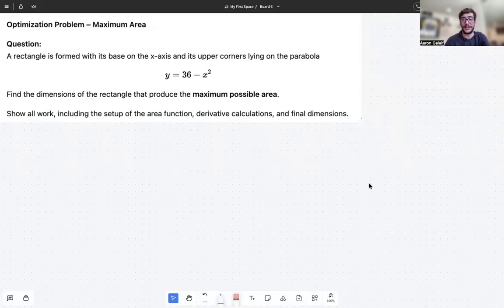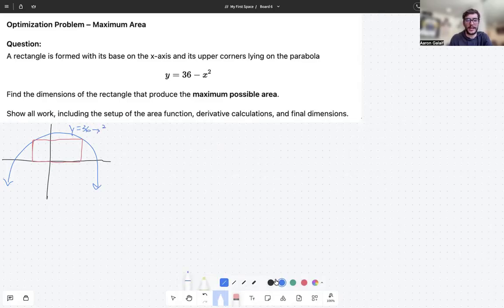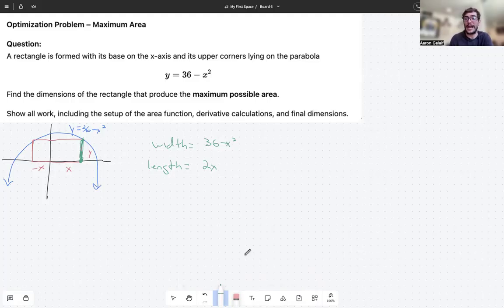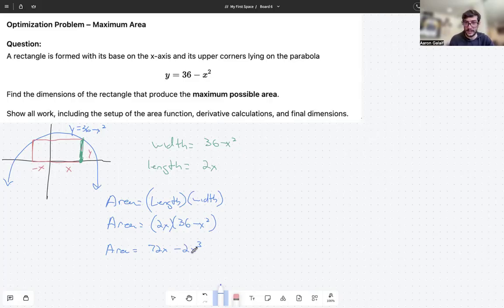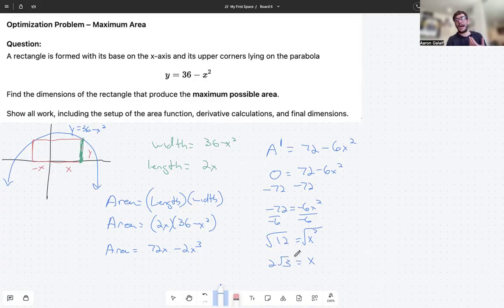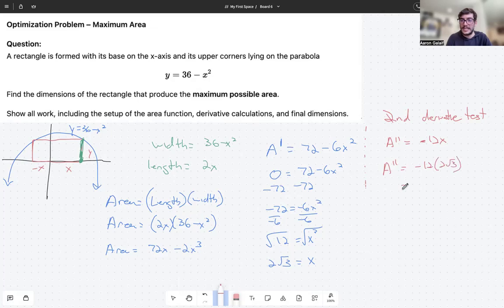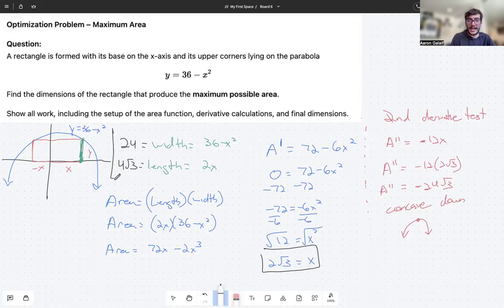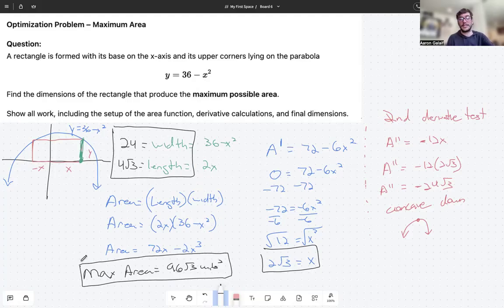How to Solve Optimization Problems in Calculus (Step-by-Step!)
In this video, we solve a classic optimization problem in calculus by finding the dimensions of a rectangle with the maximum possible area under the parabola:

y = 36 − x²

We’ll walk through the entire process step-by-step, including:
✅ Setting up the area equation
✅ Writing the function in terms of one variable
✅ Taking the derivative
✅ Finding critical points
✅ Using the second derivative test
✅ Finding the final dimensions and maximum area

This is a great example of how derivatives are used in real-world optimization problems and is perfect for Calculus students preparing for quizzes, tests, or AP Calculus exams.

📺 More free math help:
The Math Goat YouTube Channel￼